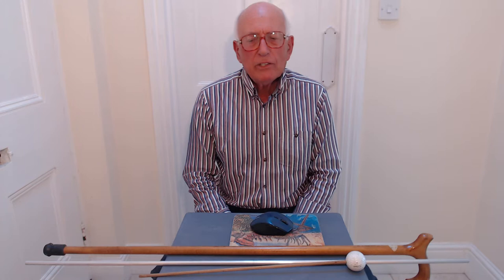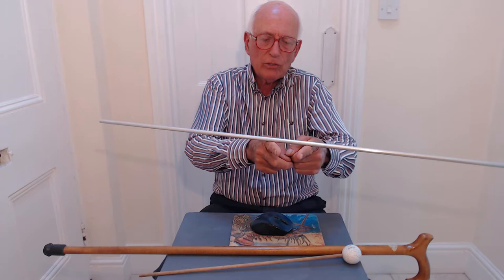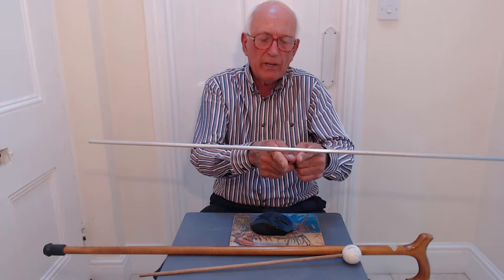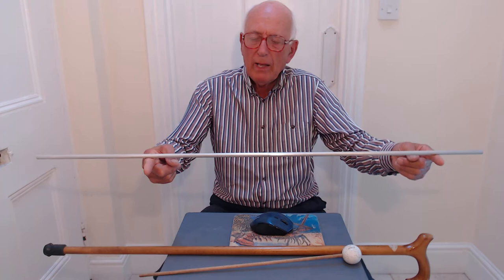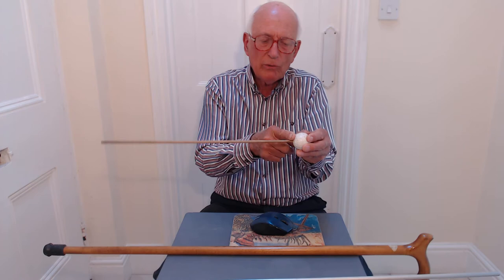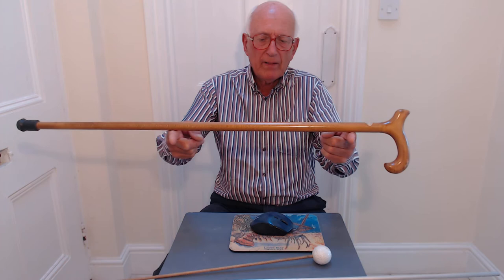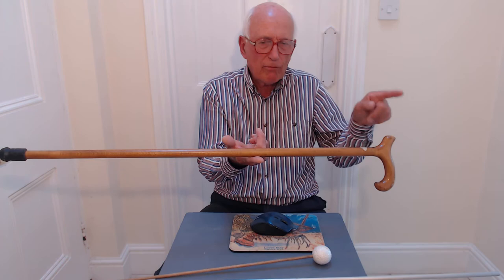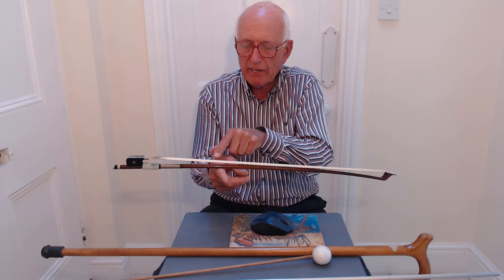Balancing and centres of mass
This video shows how to find the centres of mass of four different objects, and compares their centre of mass with their centre of gravity. The position of the centre of mass of the bow used by violinists and cellists is critical in the playing of the instrument.